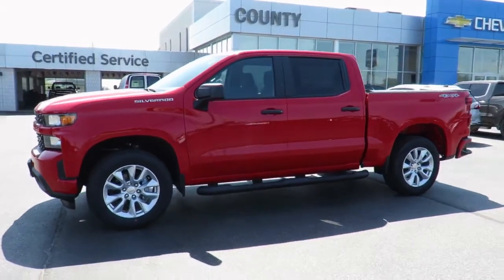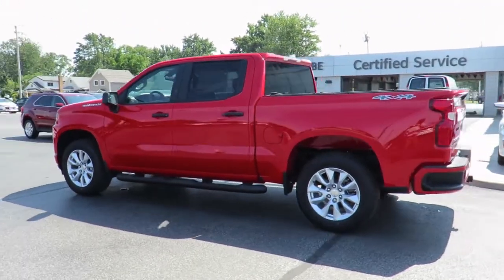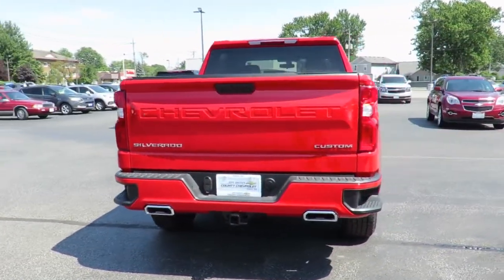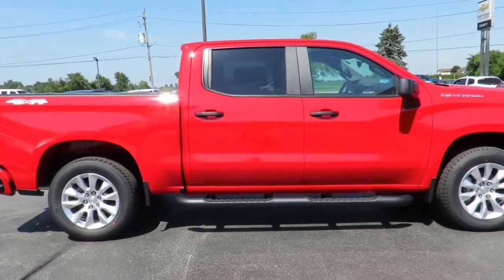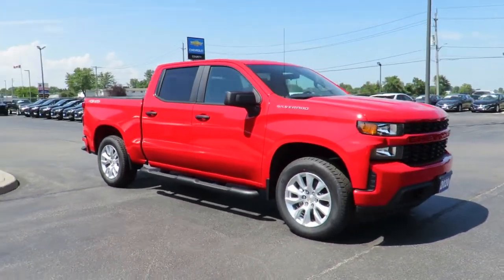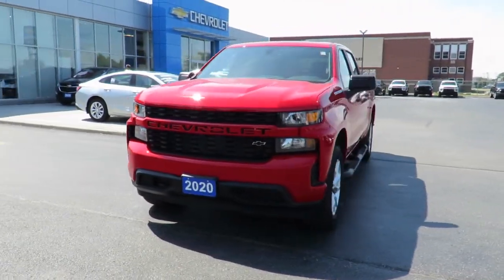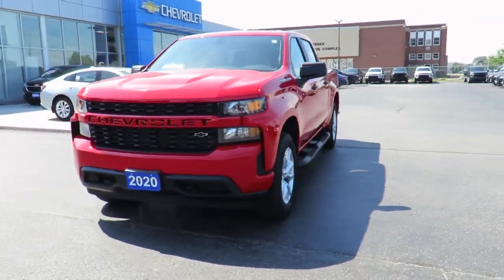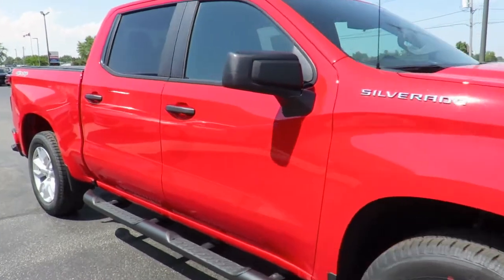2020 Chevrolet Silverado Custom 4WD Crew Cab Red Hot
2020 Chevrolet Silverado Custom 4WD Crew Cab at County Chevrolet Essex